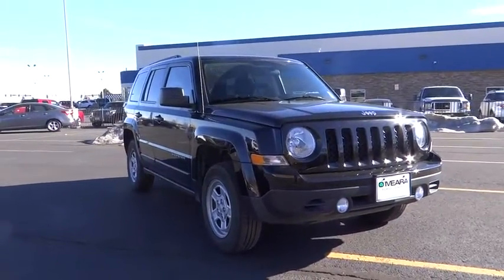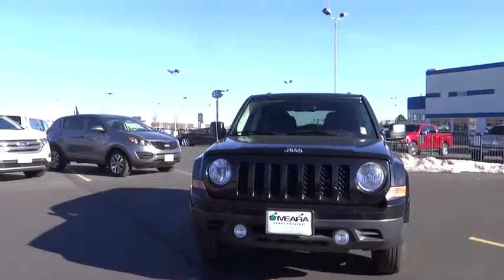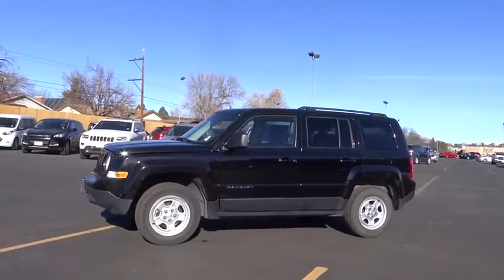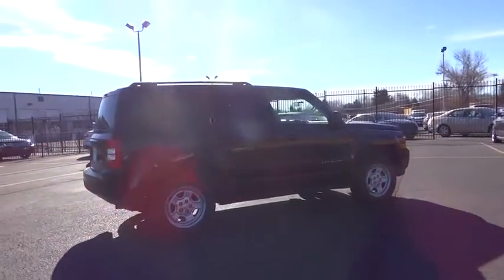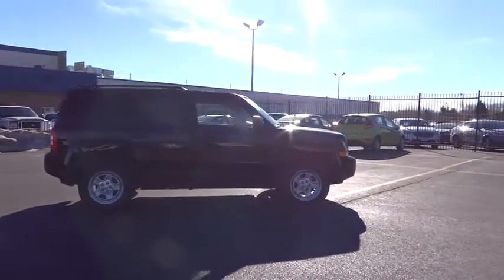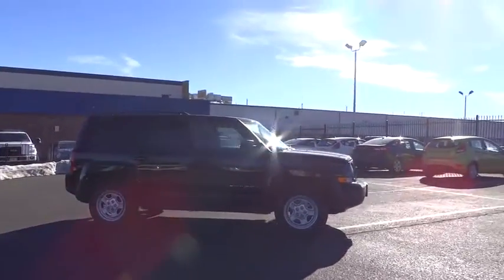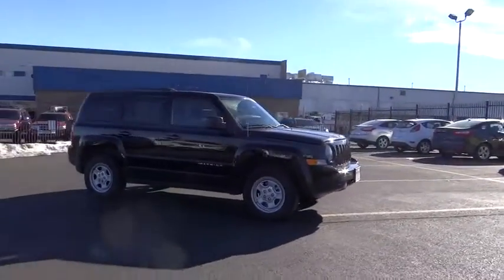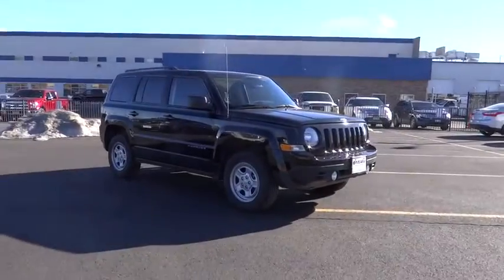2014 Jeep Patriot Centennial CO, Littleton CO, Fort Collins CO, Greeley CO, Cheyenne WY 4150DP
2014 Jeep Patriot

O'Meara Ford
400 W. 104th Ave.

No trip is too far, nor will it be too boring** 4 Wheel Drive** New Inventory*** Ready for anything!! CARFAX 1 owner and buyback guarantee*** Safety equipment includes: ABS, Traction control, Curtain airbags, Passenger Airbag, Front fog/driving lights...Other features include: Cruise control, Tilt steering wheel, 172 hp horsepower, 2.4 liter inline 4 cylinder DOHC engine, 4 Doors...